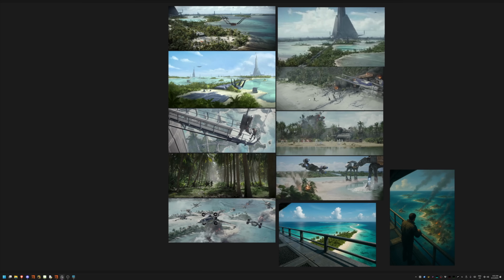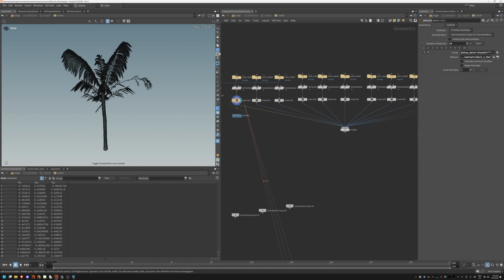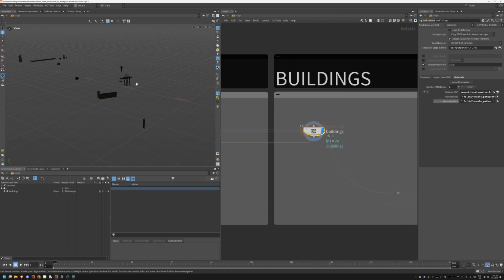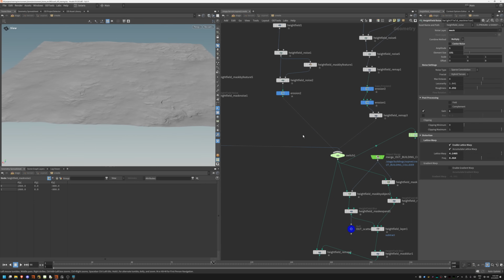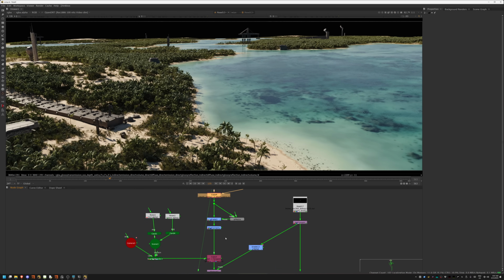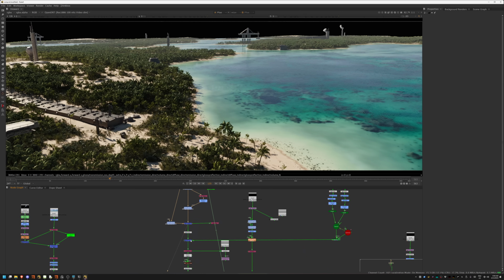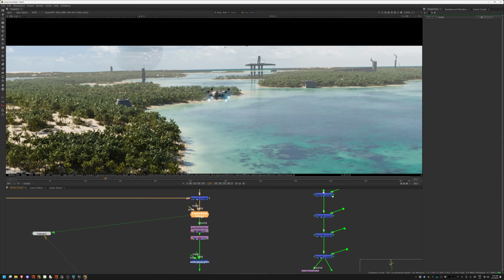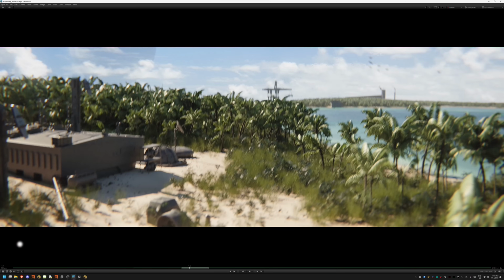How I Created This Star Wars Environment | Houdini Biomes & Nuke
You'll see how I created this environment using SpeedTree for vegetation, built and assembled assets with Houdini using Houdini Labs Biome Tools, and completed the final look by compositing in Foundry Nuke..
I hope this breakdown gives you insight into my creative process and inspires yours!

...::: SOURCE FILES :::...

...::: DISCORD COMMUNITY :::...

...::: SOCIAL CORNER :::...

...::: AWESOME RESOURCES :::...

...::: MY GEAR :::...

0:24 The Idea
1:06 Vegetation creation speed tree
2:08 Houdini set up
6:57 Render layers
7:43 Compositing